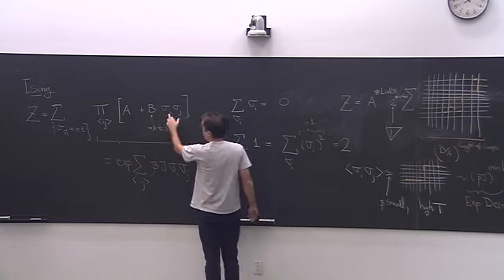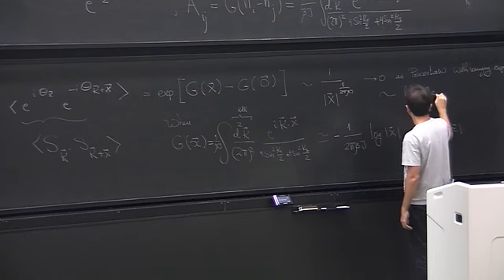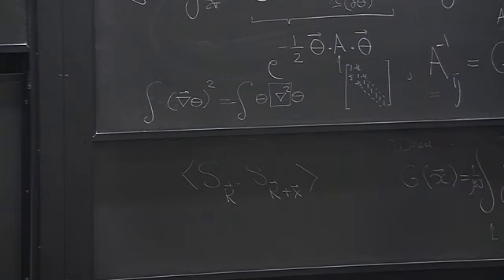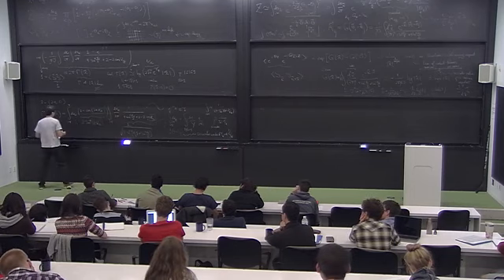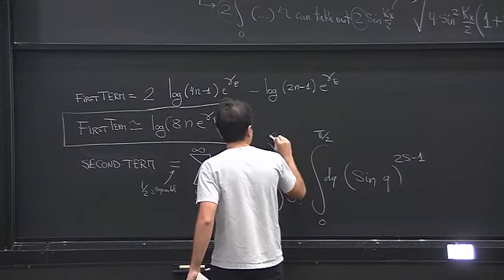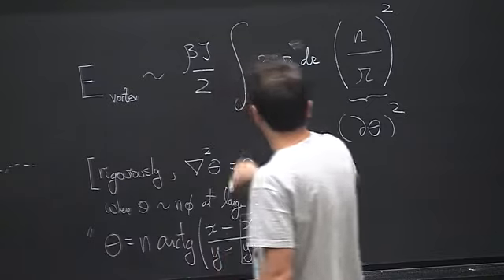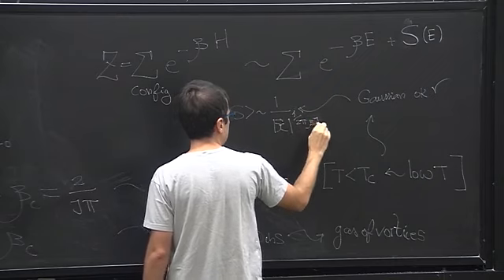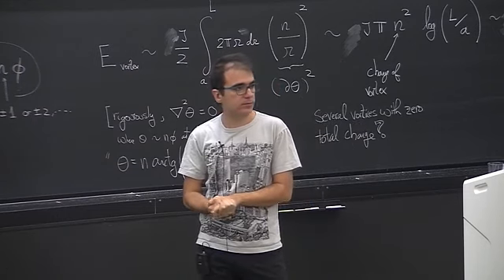Lecture 9 - Statistical Mechanics by Pedro Vieira